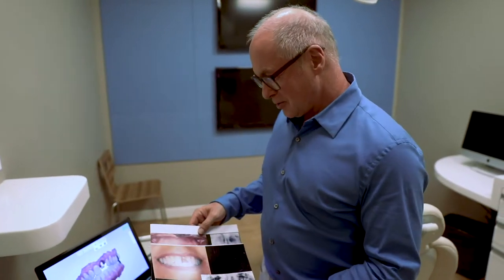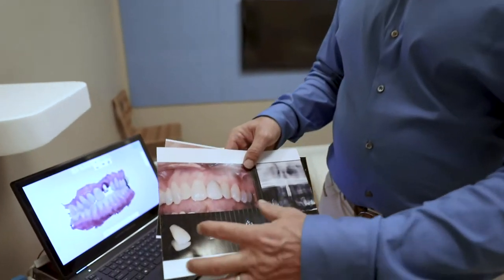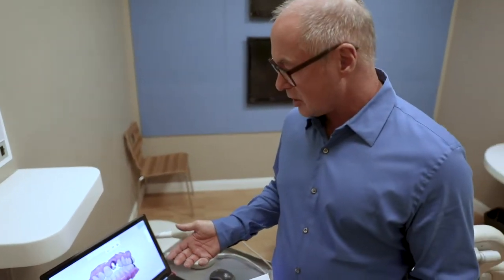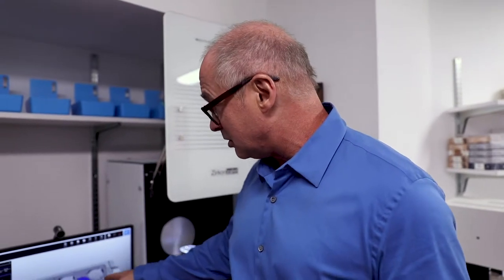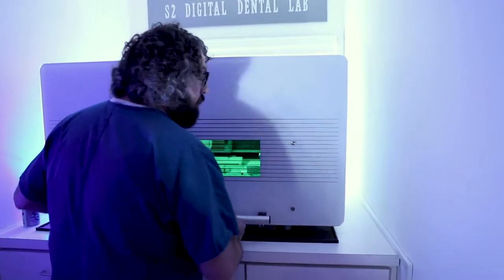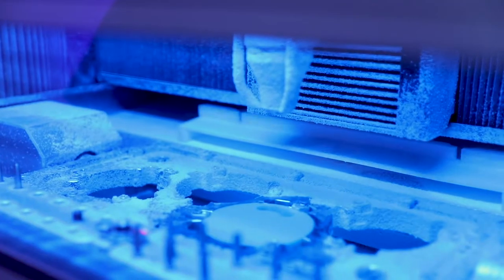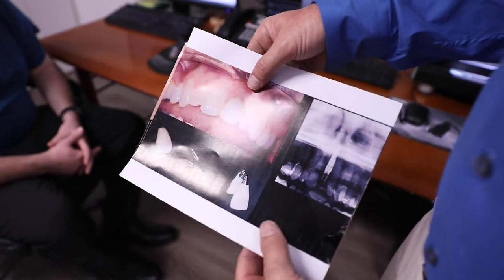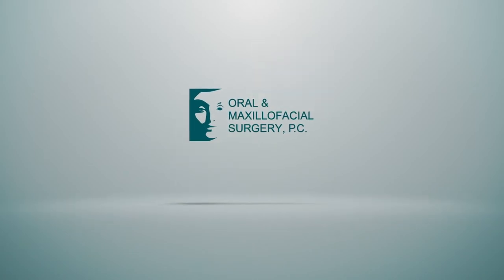Dr. Loetscher talks about the process of getting a new tooth in one day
Board certified oral surgeon, Dr. Loetscher, explains the process of getting a dental implant and restoration in one day.

Atlanta Oral and Maxillofacial Surgery

Experience the difference only an experienced implant specialist can provide in surgical and implant care!

With years of experience teamed up with our in-house lab, and our network of dental professionals – we offer quality care and service second to none!

It all began with Dr. Loetscher’s 25 years of experience in the art of surgery – facial reconstruction and implant rehabilitation. Your journey continues on with his board certification in Oral & Maxillofacial Surgery, and Dental Anesthesia.

Then… you arrive at our comfortable facility, enjoy our friendly and sharp staff. Dr. Loetscher will put you at ease with his thorough work-up and together we put together your exciting treatment plan. The team’s experience and knowledge will allow provide your ease of mind in receiving great care and value.

Our Team can also evaluate your jaw positioning for occlusal, esthetic and airway evaluation.